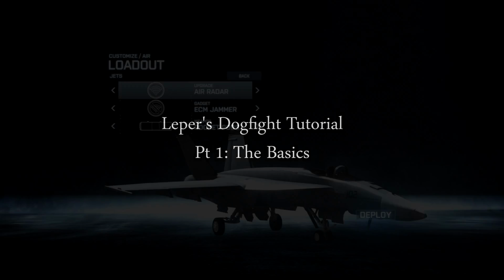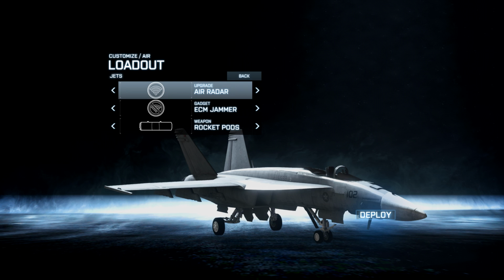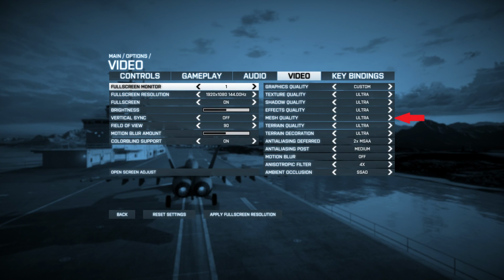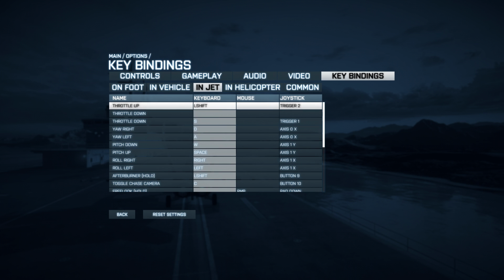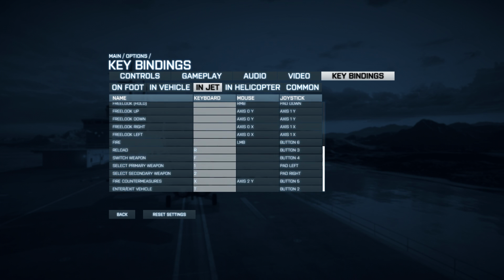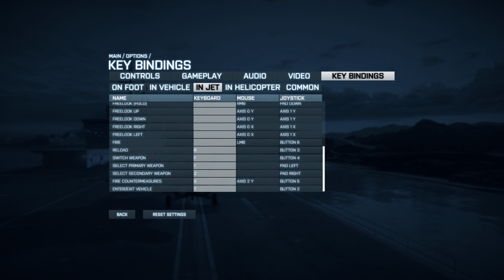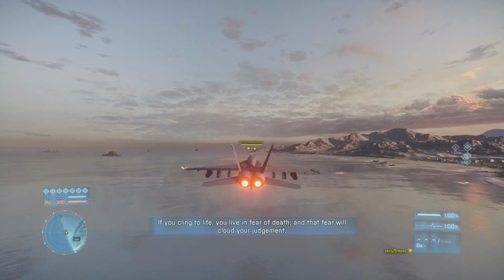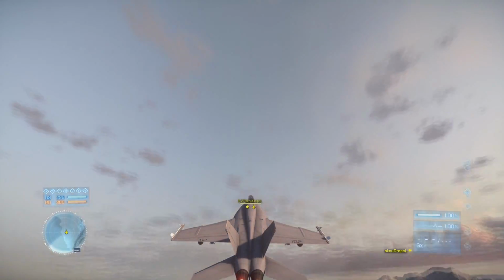Battlefield 3 Jet Tutorial Part 1: The Basics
I've gotten a lot of requests to do a tutorial series in the jets. Here is the first episode. It covers the basics such as setups and speed control. Let me know if there are any things you would like me to cover in the future videos.

Check out the Dogfight Hub on battlelog to get started with dogfighting.
This platoon will be used to help connect new dogfighters so they have a good way to improve their skills.